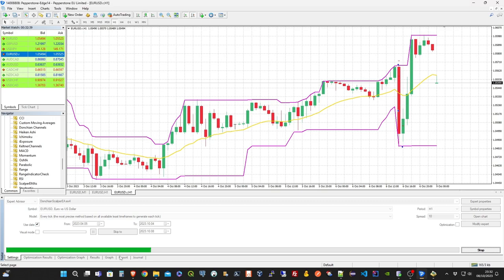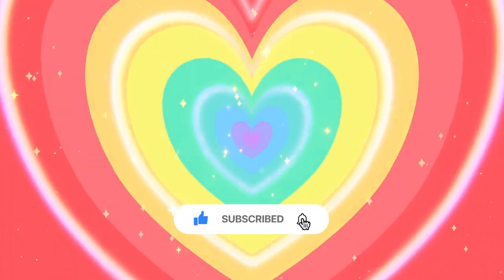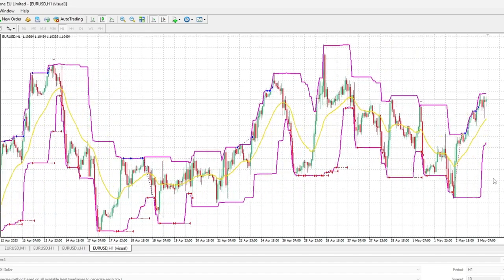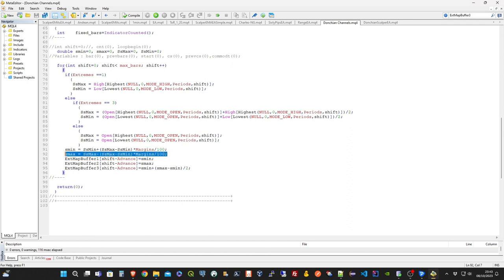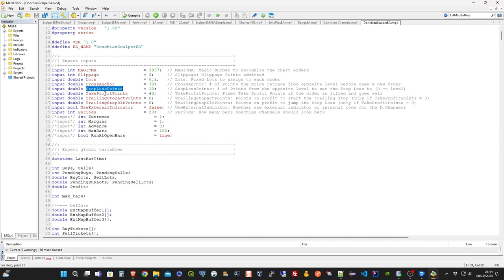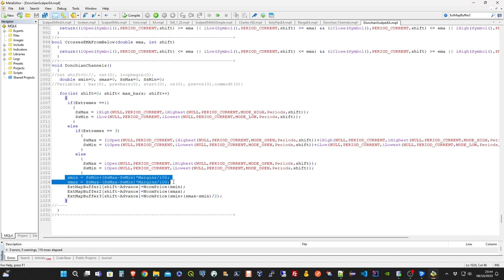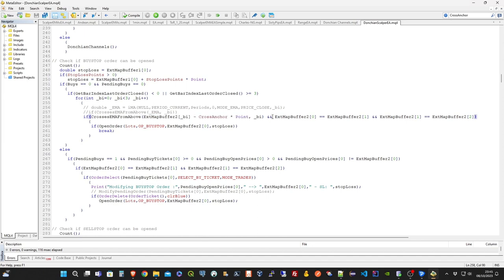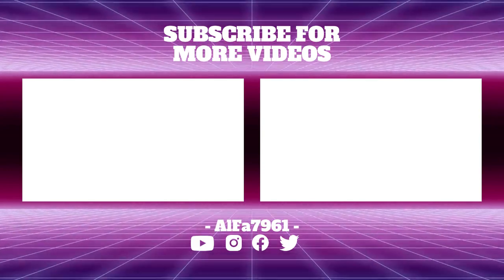Donchian Channel Scalping Strategy EA for Metatreader4 free to download.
In this video we’ll walk you through:
- How the strategy works
- Description of the Expert Advisor input parameters
- Detailed code walkthrough

TIMESTAMPS
0:00 Intro
1:18 How the strategy works
2:25 Description of the Expert Advisor input parameters
4:34 Detailed code walkthrough